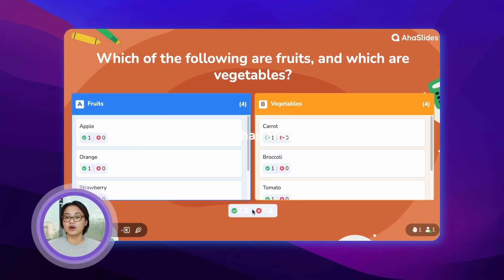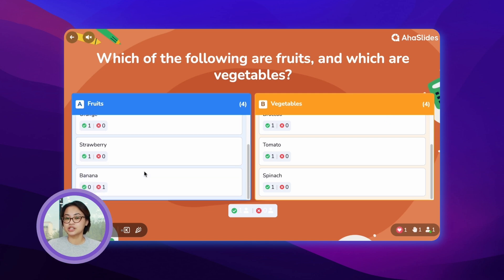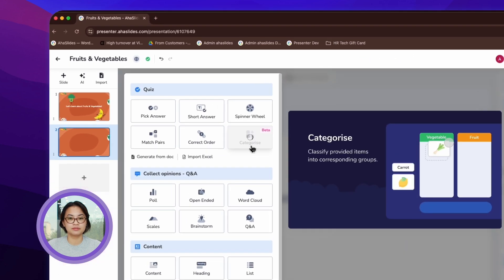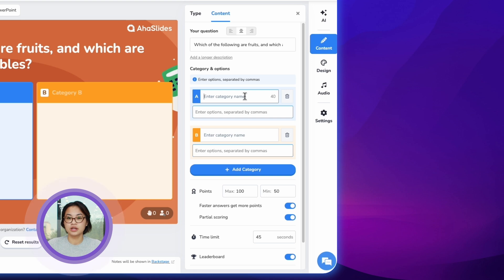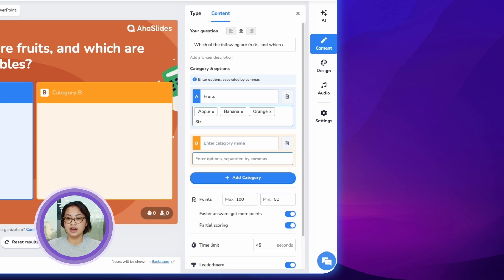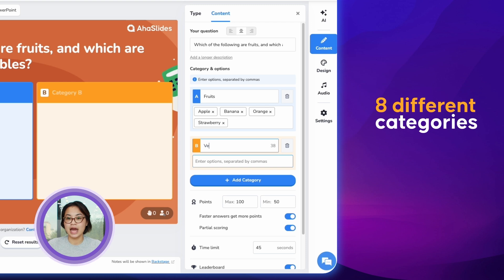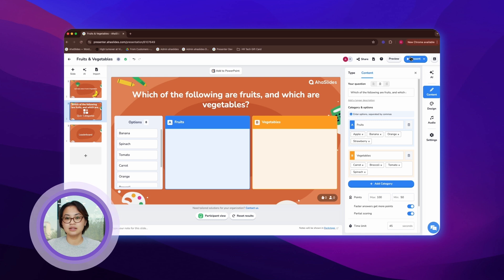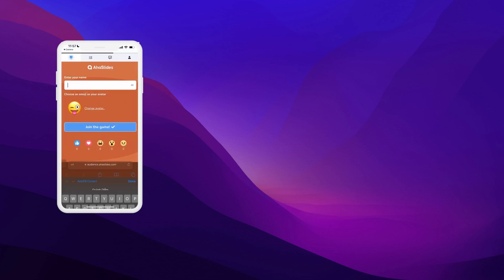[1 Minute] How To Set Up A Categorise Presentation | AhaSlides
Just a minute to become a Categorise pro on AhaSlides! This quick guide will show you how to set up a crowd-pleasing presentation.

AhaSlides turns one-way presentations into two-way conversations. Use polls, word clouds, brainstorms and super fun quizzes directly within your presentation to soar engagement rates in your audience. Each audience member responds to your slides using their phones, contributing to your presentation in a simple, convenient and thrillingly inclusive way.